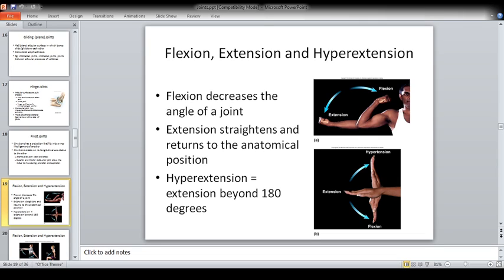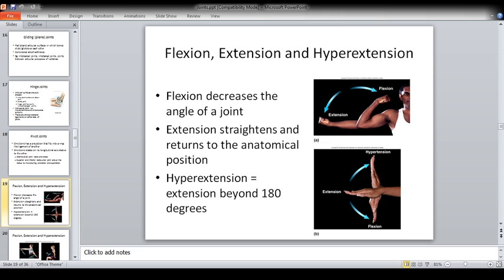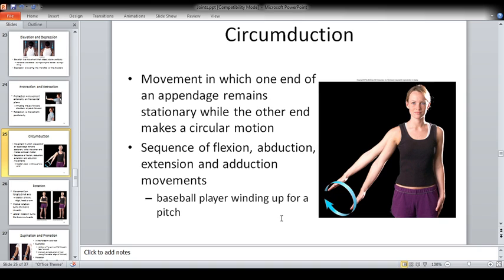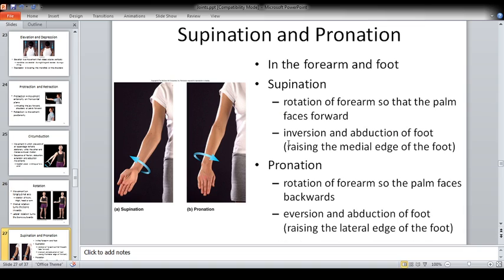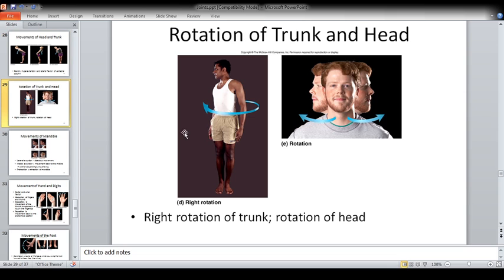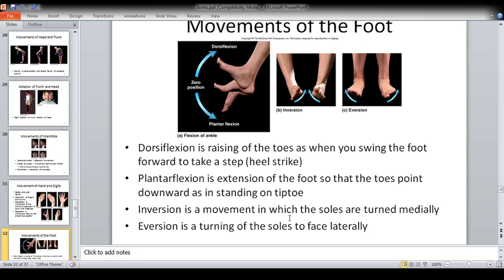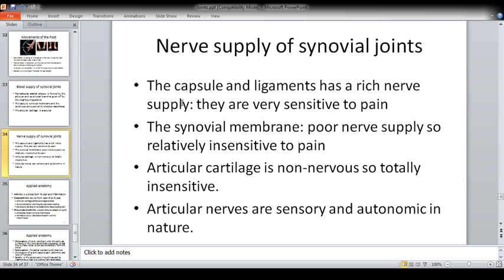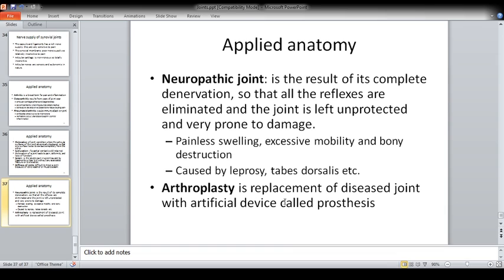Movements and applied anatomy of Joints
Joints 24/11/2020
Video lectures regarding different topics of Medical Sciences